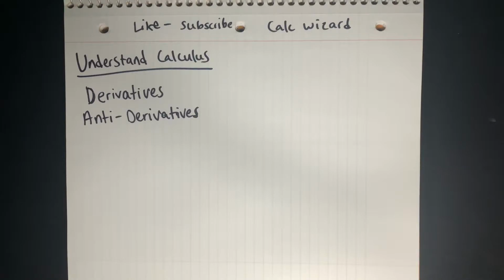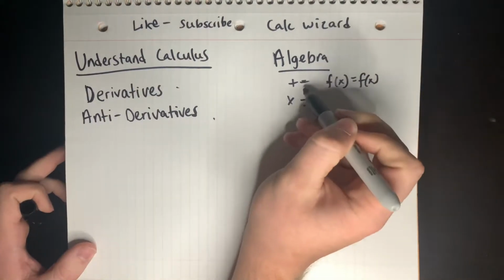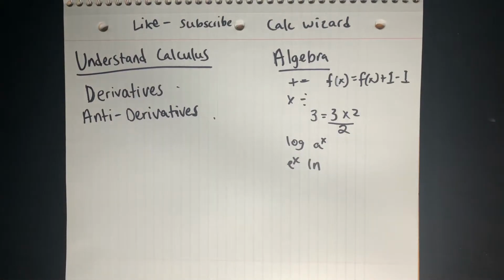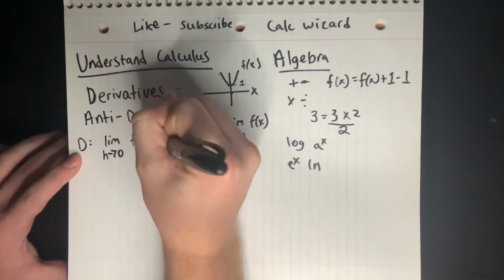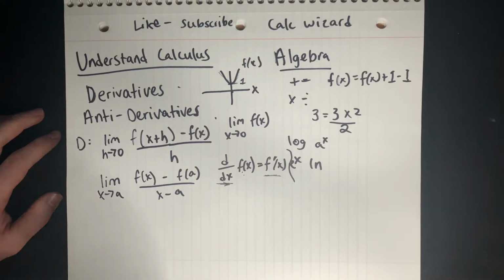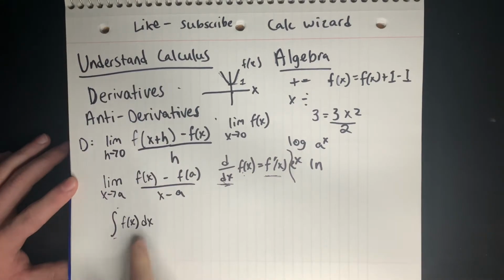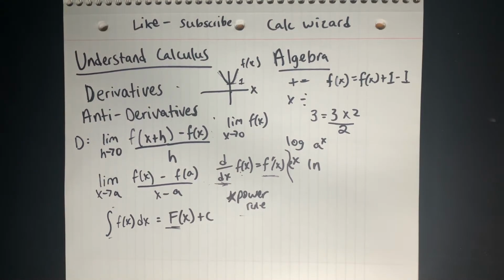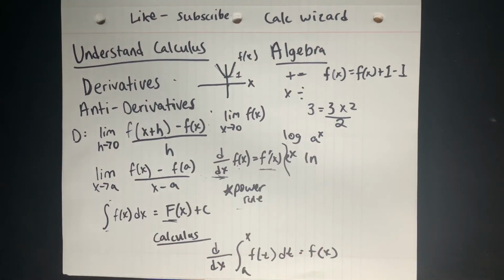Understand Calculus FAST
Understand the overview of what calculus is about! Calculus introduces you to two new operations that are inverses of each other.

Does 2=1?